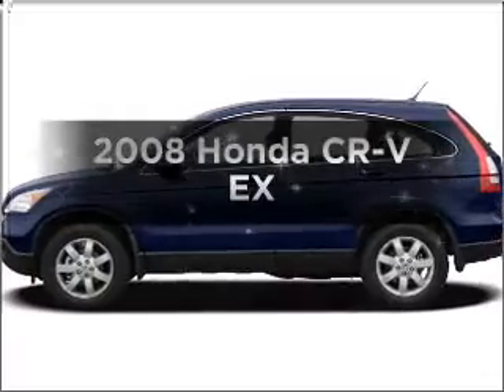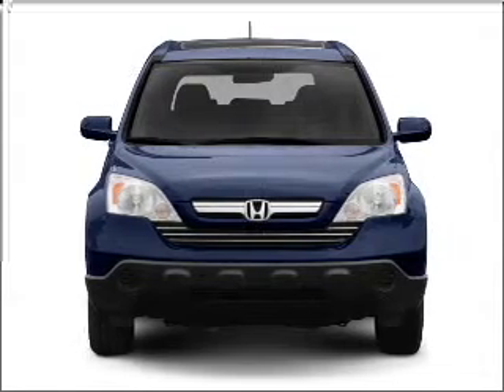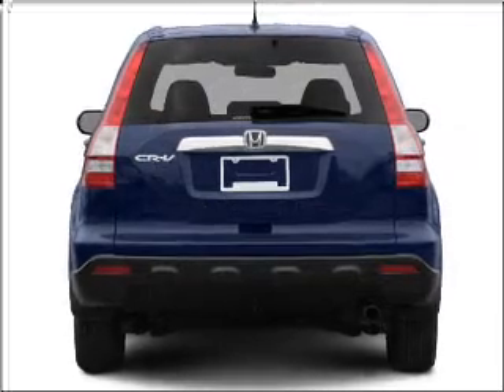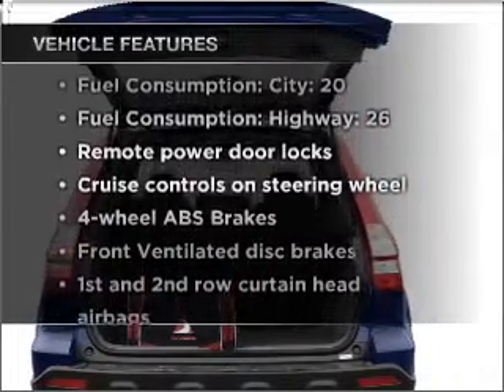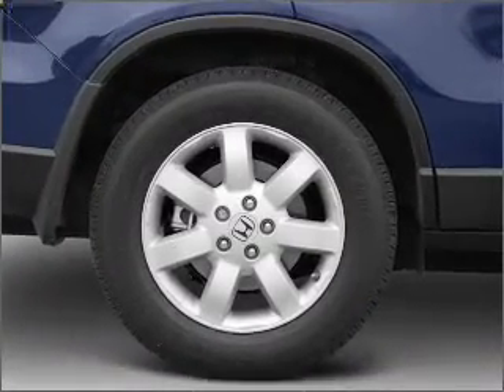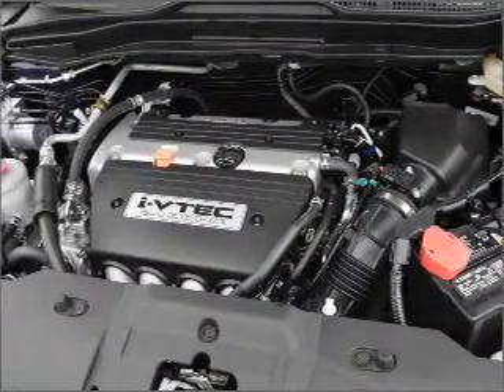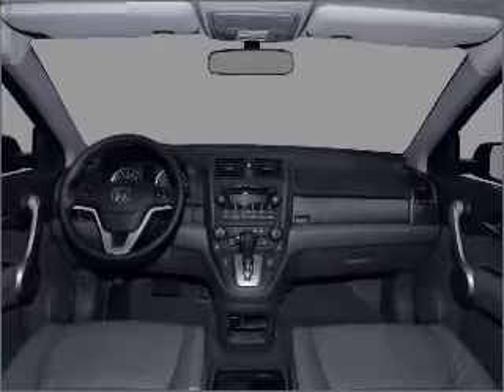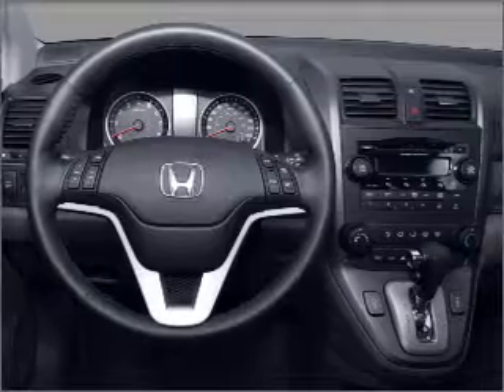2008 Honda CR-V - CHESHIRE MA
Year: 2008
Make: Honda
Model: CR-V
Trim: EX
Engine: 2.4 liter inline 4 cylinder 16 valve
Transmission: 5-Speed Automatic
Color: Tango Red Pearl
Mileage: 20333
Address:
452 S State Rd